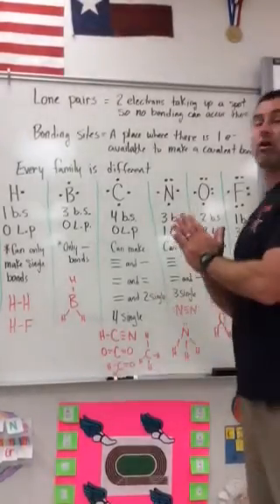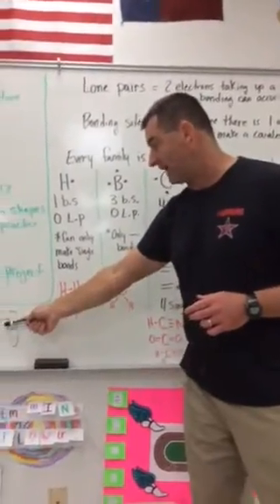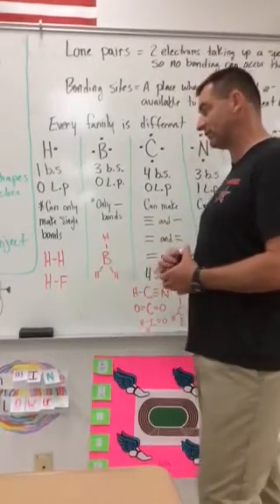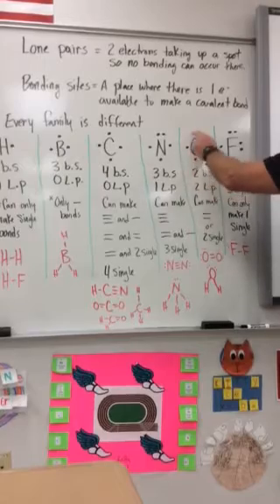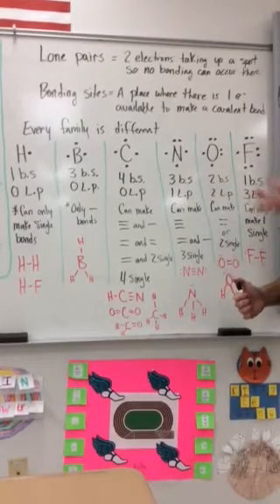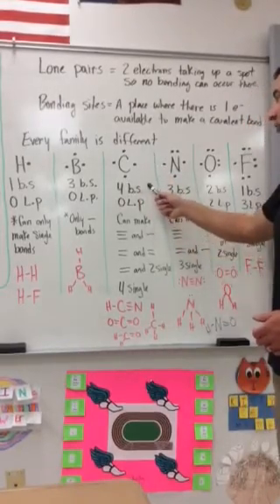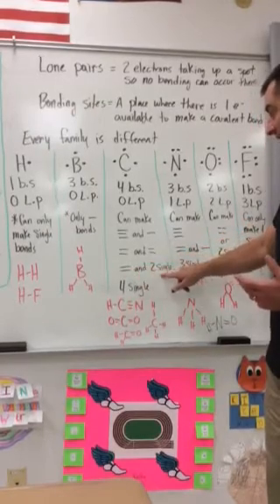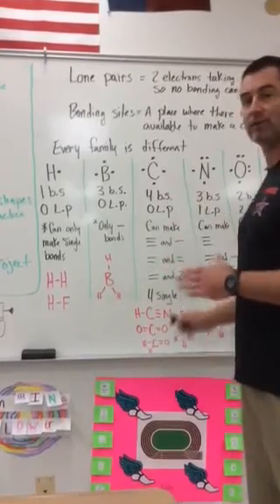Coach Stricker explains how covalent molecules bond